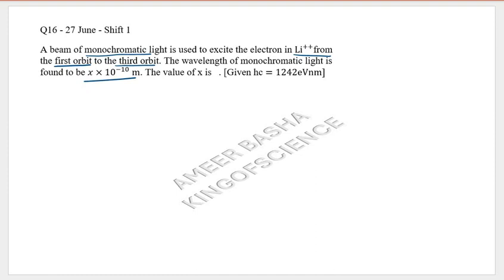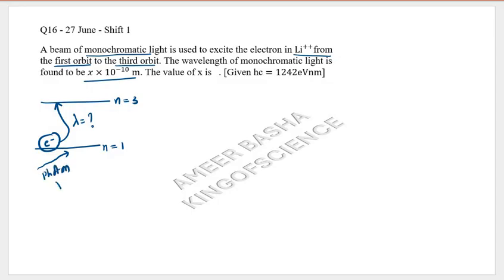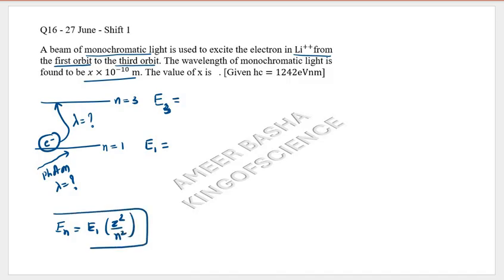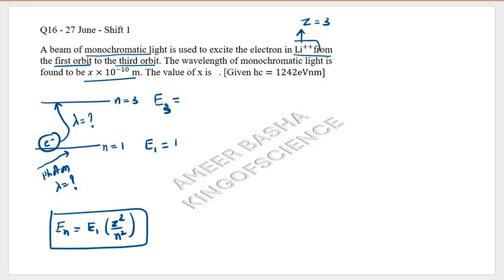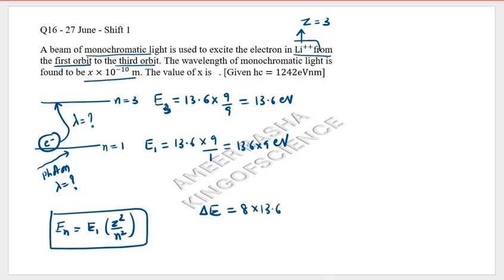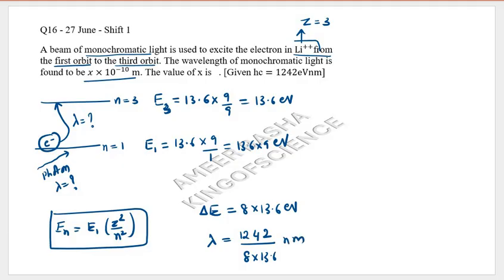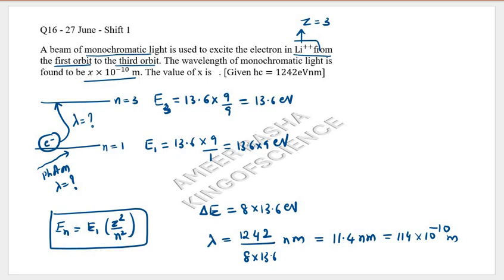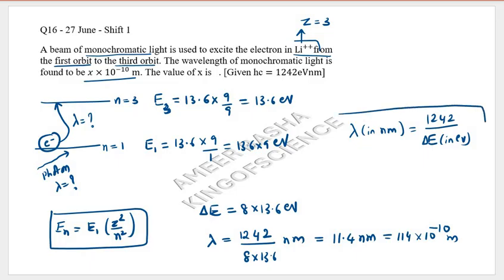47 Modern Physics#Quick revision#IIT-JEE(Main)NEET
Modern Phsics
Atomic Physics
Dual Nature of matter
Photoelectric Effect
Bohrs Theory of Hydrogen atom
Nuclear Physics
Mass defect and Binding energy
Quick Revision#Ph